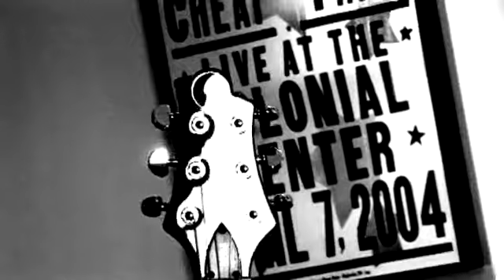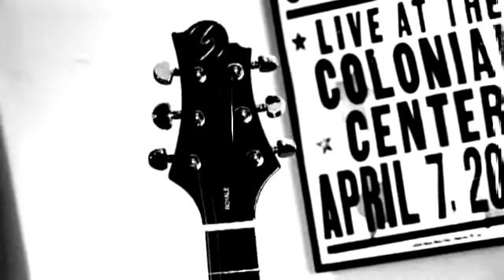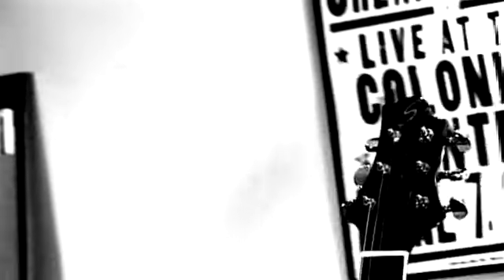Greg Bennett - Design Characteristics